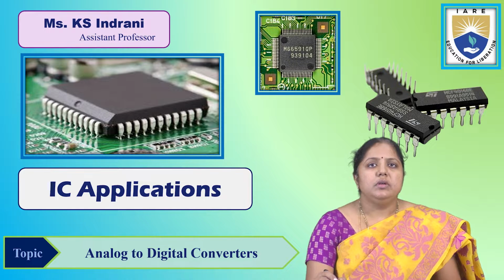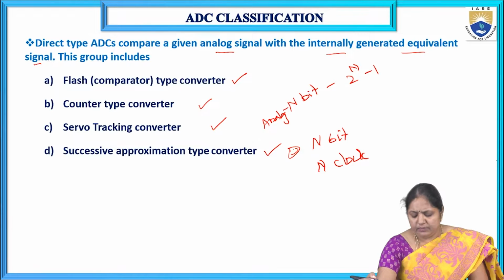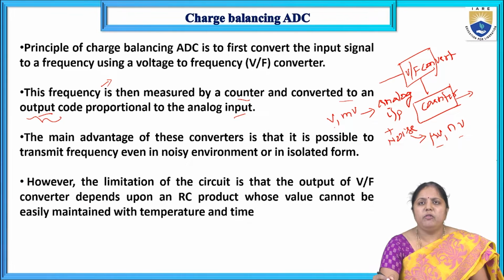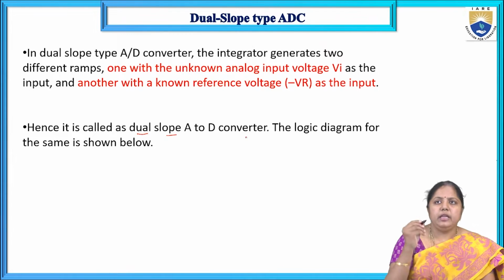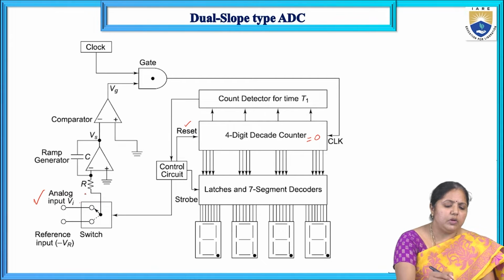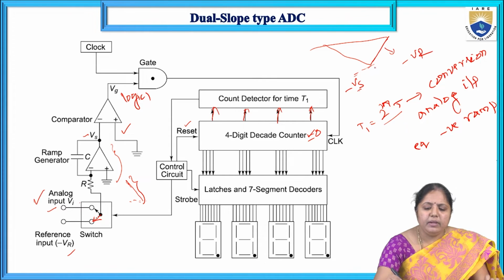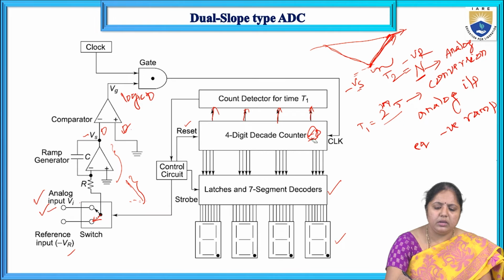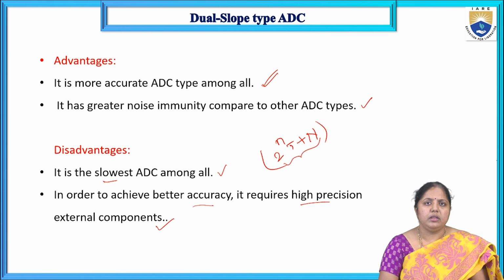Analog to Digital Converters by Ms. KS Indrani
Analog to Digital Converters by Ms. KS Indrani | IARE

Telangana, India.